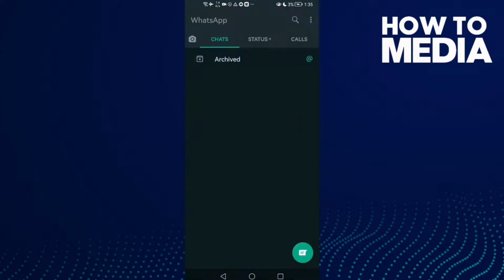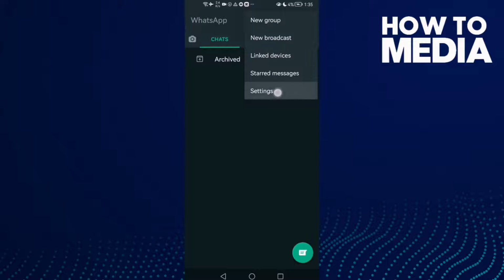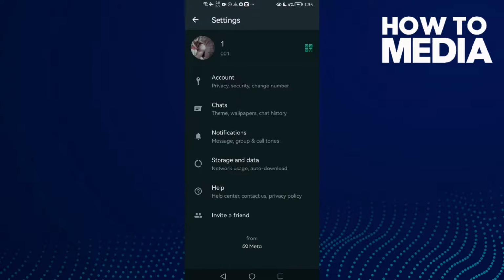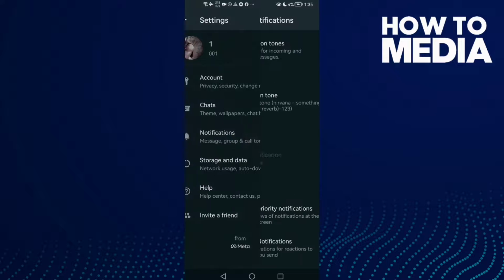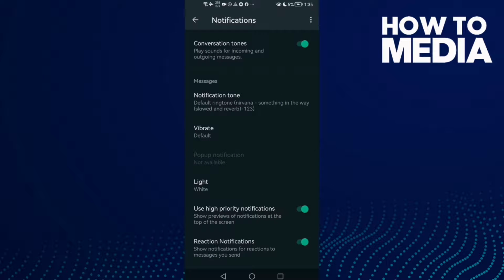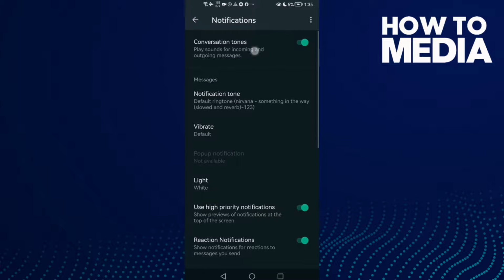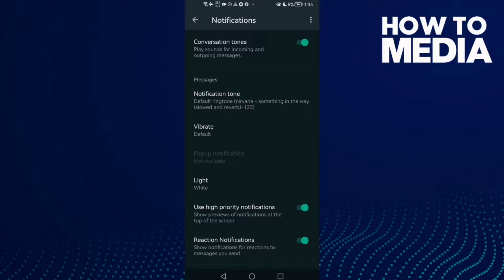How to Find Conversation Tones Settings on Whatsapp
in this video we discuss :